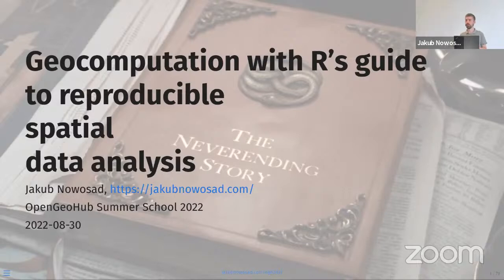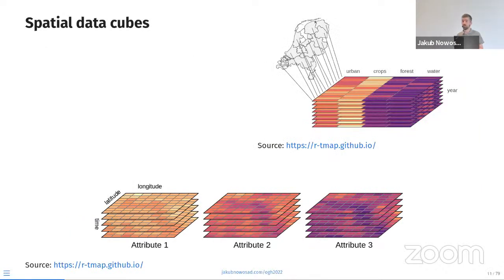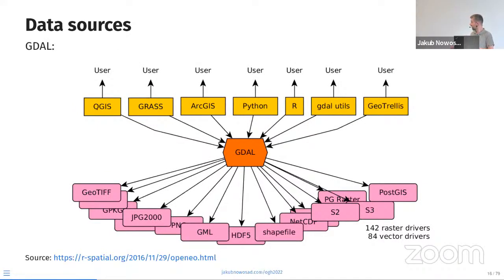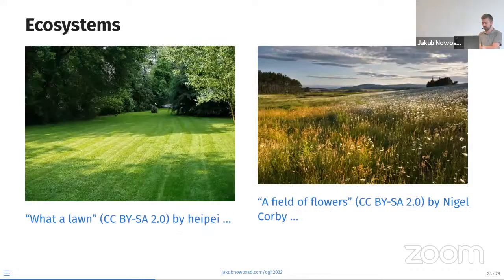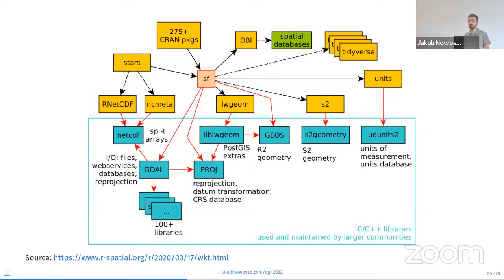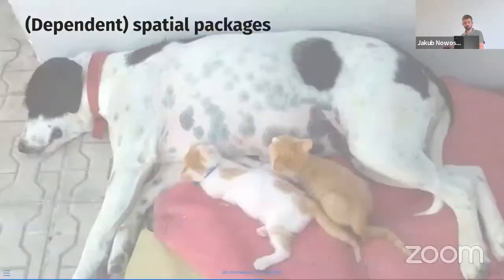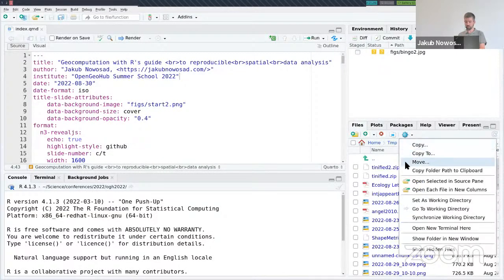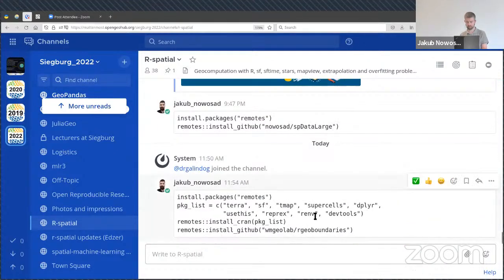OpenGeoHub Summer School 2022 - Room 2 - 11 to 12:30